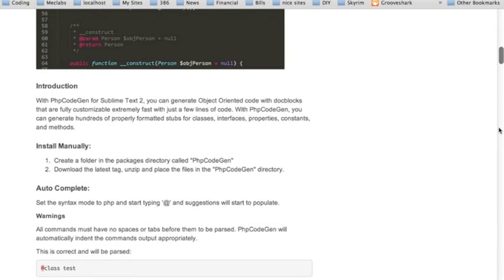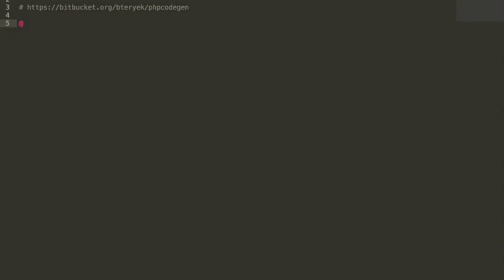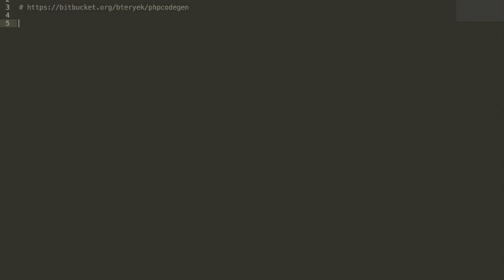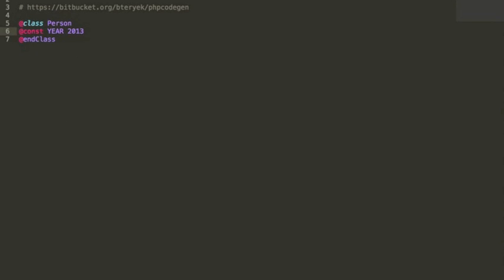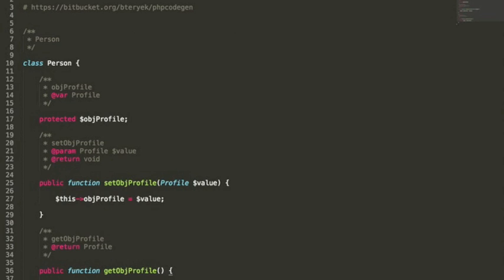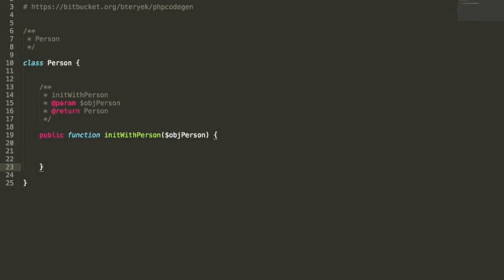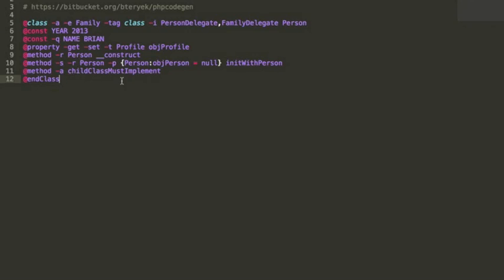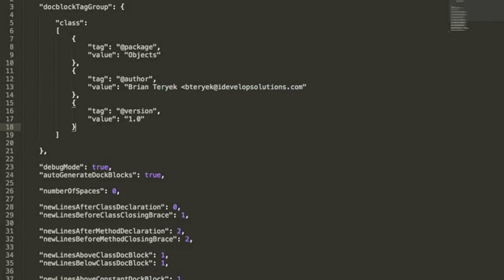PhpCodeGen Tutorial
PhpCodeGen is a Sublime Text 2 Plugin that generates Object Oriented Code from a simple shorthand syntax.

With PhpCodeGen for Sublime Text 2, you can generate Object Oriented code with docblocks that are fully customizable extremely fast with just a few lines of code. With PhpCodeGen, you can generate hundreds of properly formatted stubs for classes, interfaces, properties, constants, and methods.